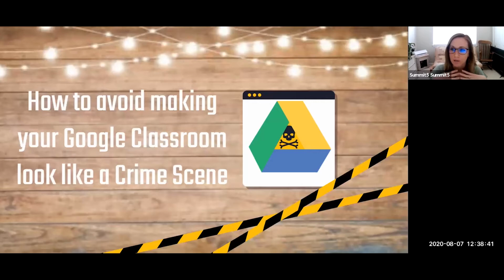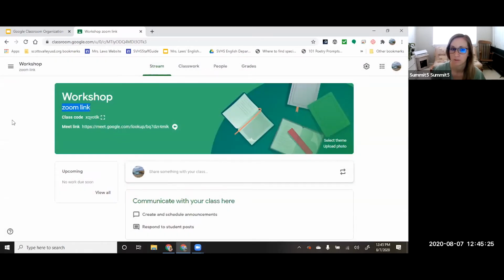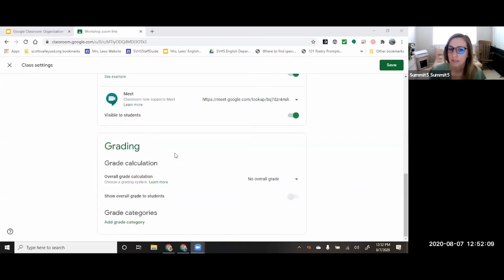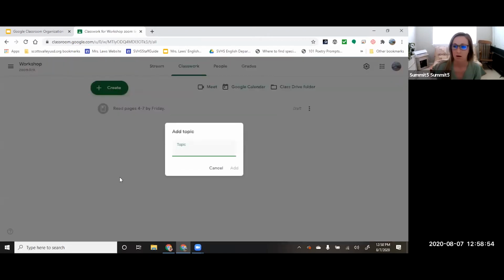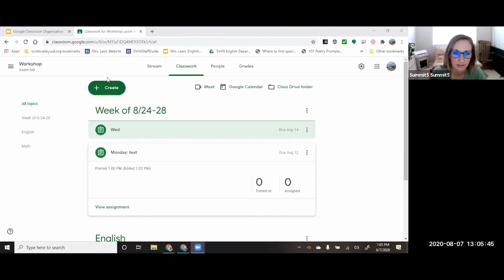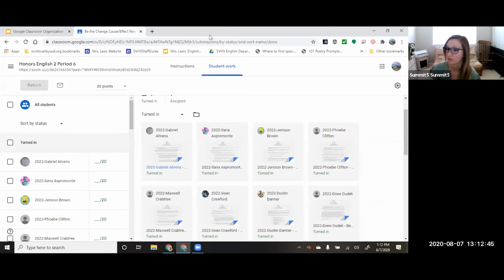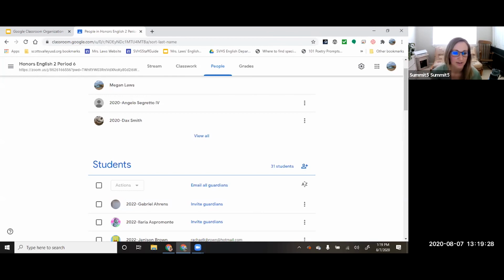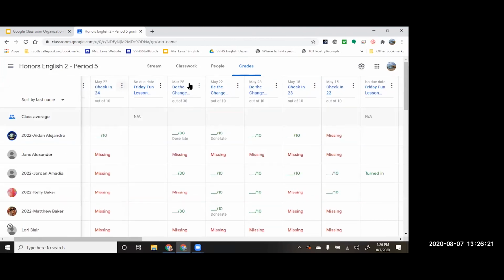Setting Up Your Virtual Classroom, using your LMS effectively